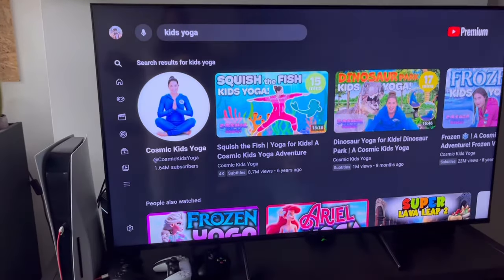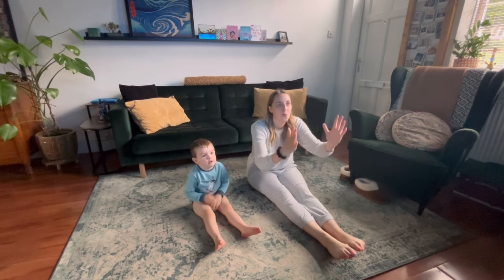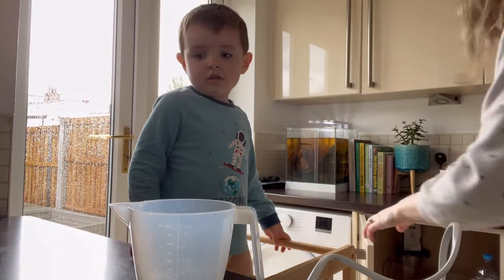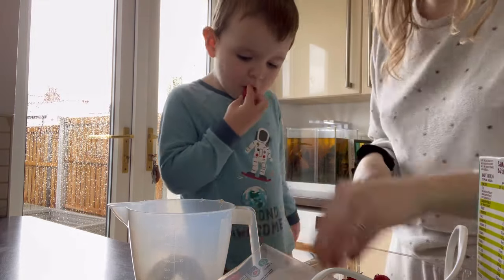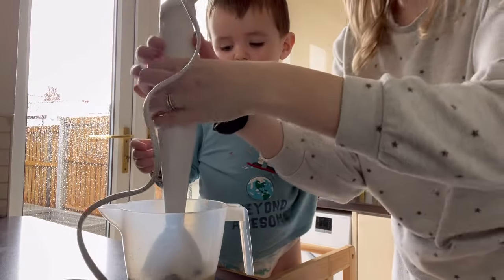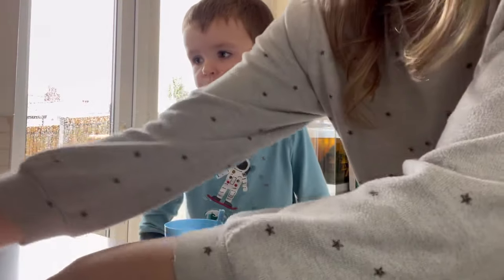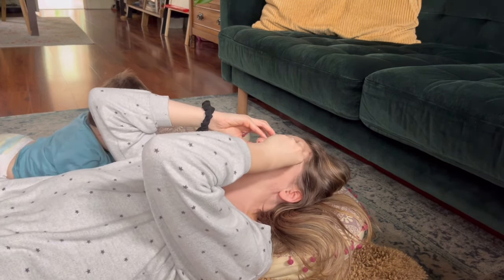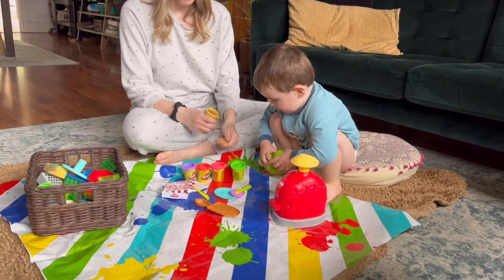Wellness Self-Care Morning Routine with My Toddler: Yoga, Smoothies, Meditation & Playtime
Join us for a relaxing and fun wellness self-care morning with my toddler! 🌞 Watch as we start our day with yoga to stretch and energise, make delicious and healthy smoothies, meditate to find our calm, and enjoy playful activities like play dough and hide and seek. This video is perfect for parents looking to incorporate wellness practices into their routines with their little ones.

0:00 - Introduction
0:55 - Morning Yoga with Toddler
3:54 - Making Healthy Smoothies
8:19 - Meditation with Kids
10:08 - Play Dough Fun
12:42 - Hide and Seek Playtime